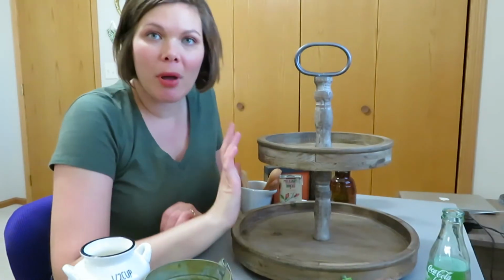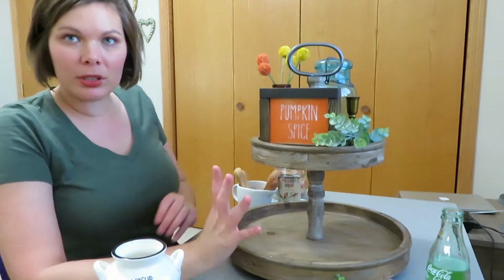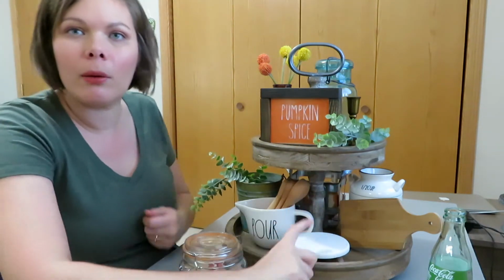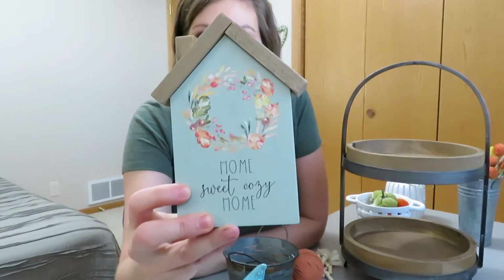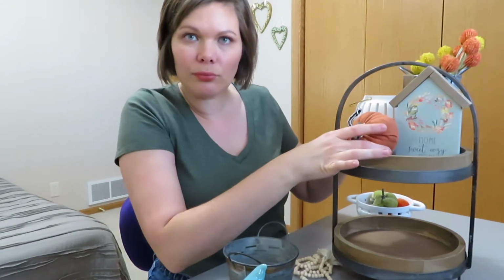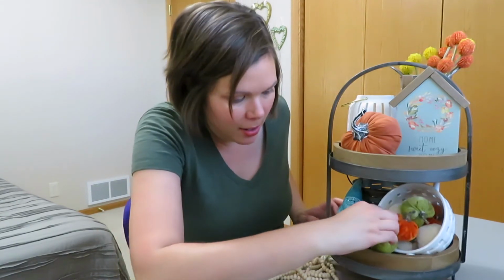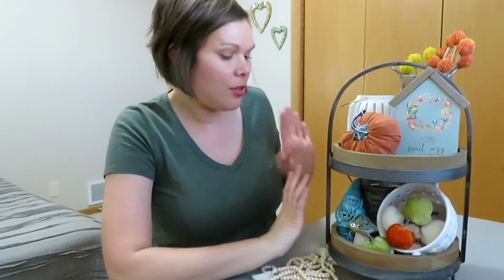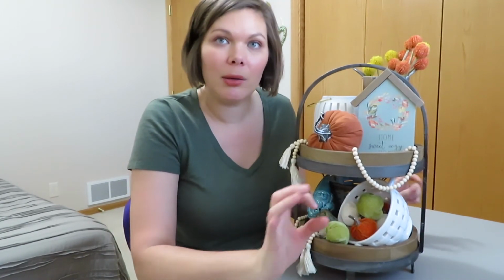Fall Tiered Trays || Collab With Bargain Bluebird || 2020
I am so excited to share my fall tiered trays with you.  I have been planning them for awhile and checking my stash for the perfect pieces.  Then, Bargain Bluebird said she would collab with me and it was even more exciting.  Please go check out her channel.